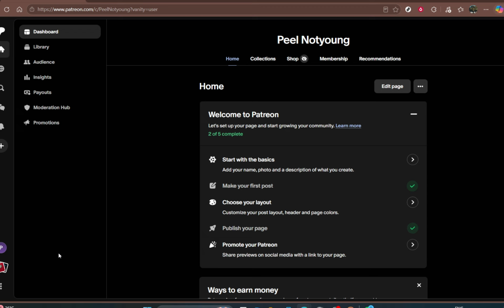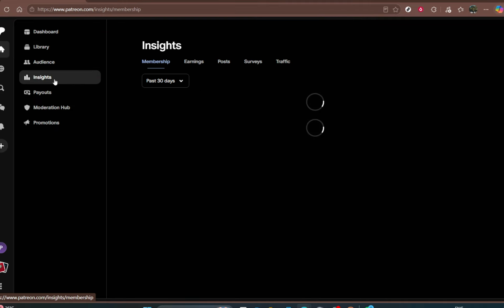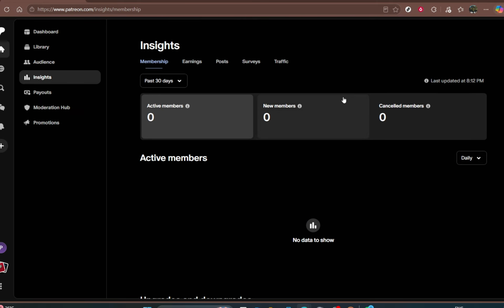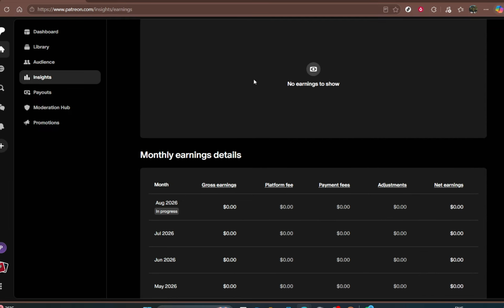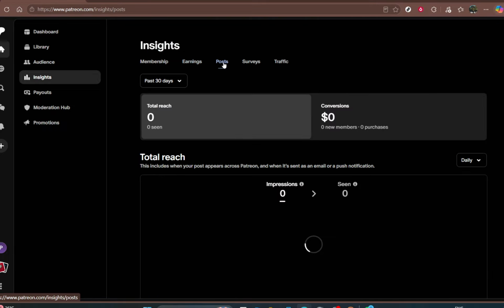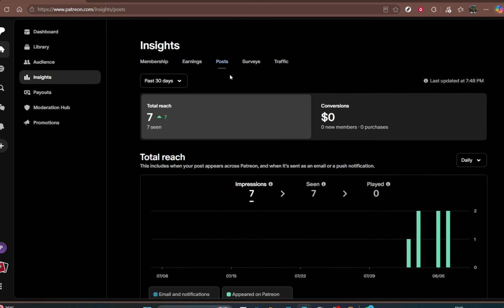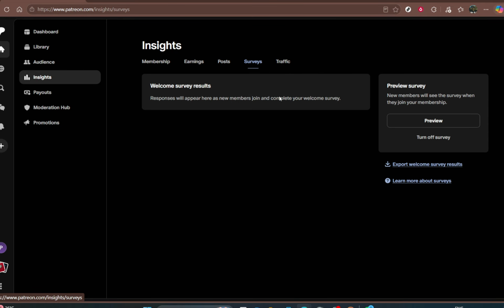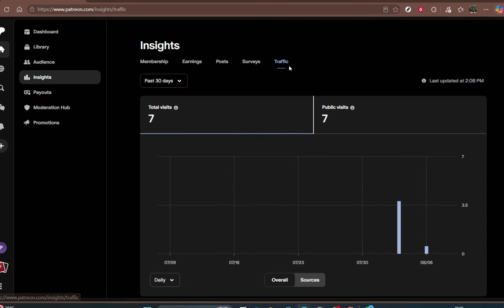How to View Patreon Analytics [Full Guide 2026]